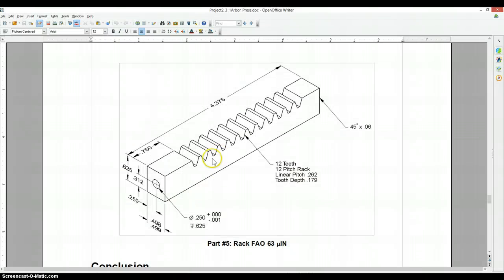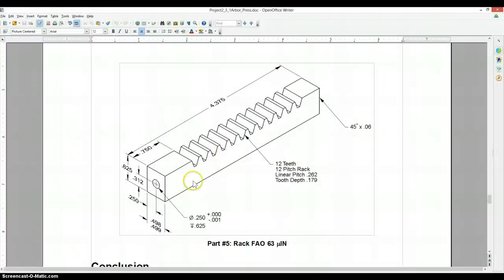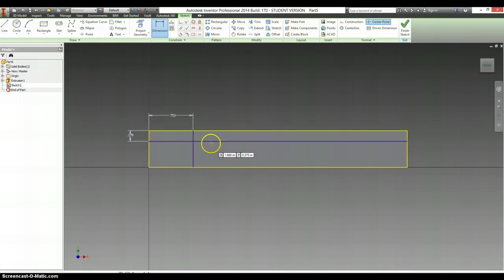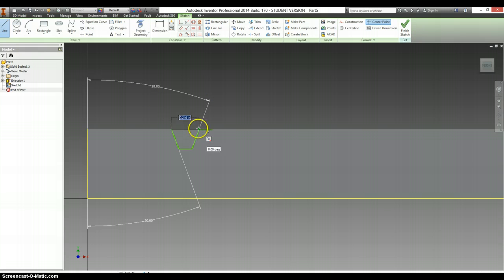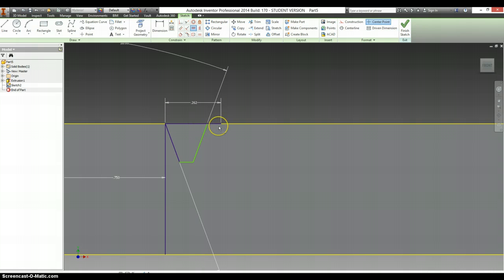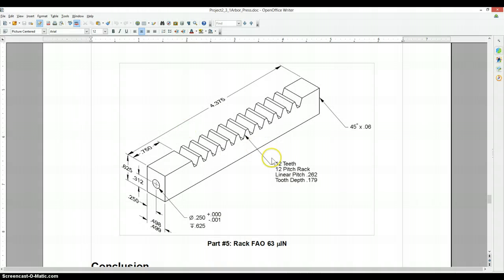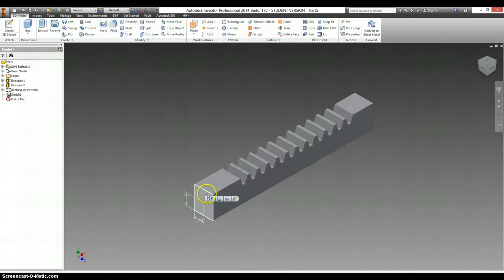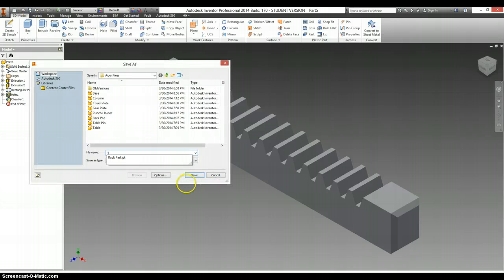Rack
Arbor Press Rack